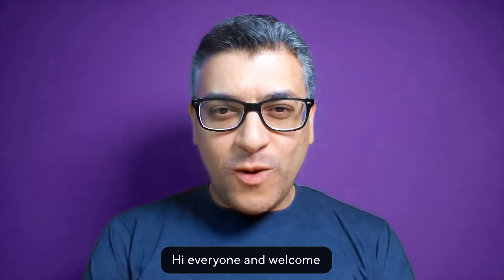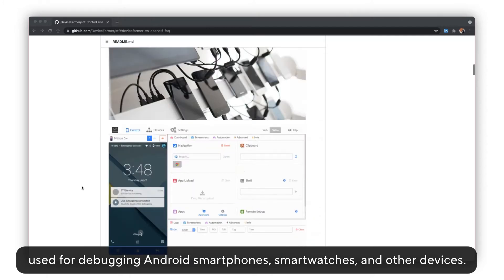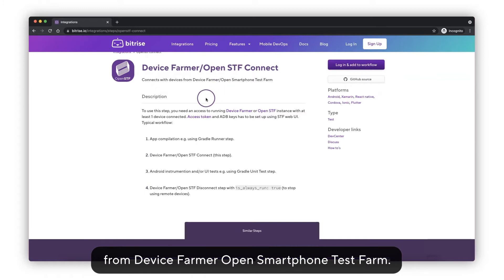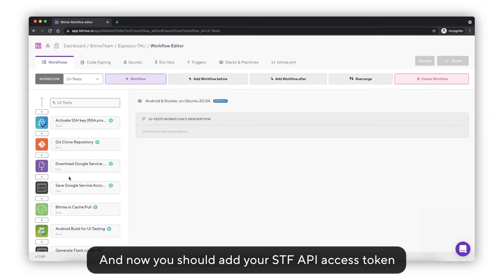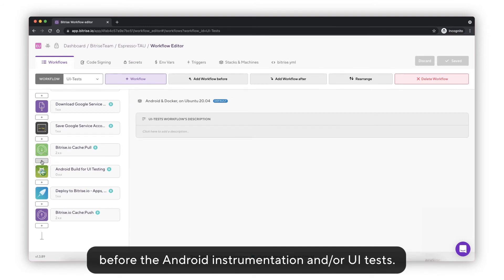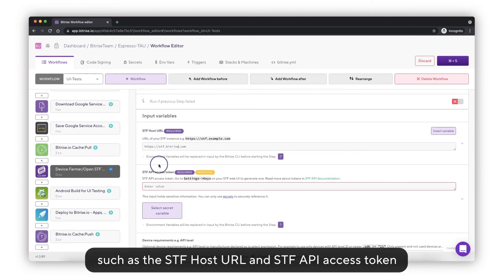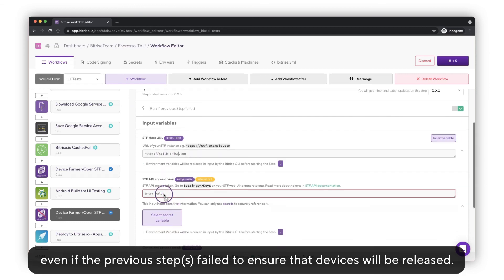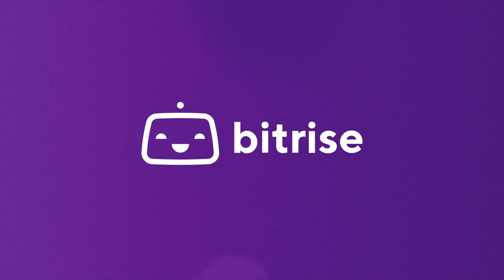DeviceFarmer | Verified Steps on Bitrise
Previously known as OpenSTF (STF: smartphone test farm), DeviceFarmer is a web application used for debugging Android smartphones, smartwatches, and other gadgets remotely, from the comfort of your browser.

Bitrise Verified Steps are official integrations developed and maintained by the service owner. If you'd like to know more about our Verified Step Program and create your Verified Step, read more about it here. Feel free to reach out to us on Twitter or on our public Slack with your experiences about the Step, or to send us any great ideas that would help mobile devs in their daily tasks.